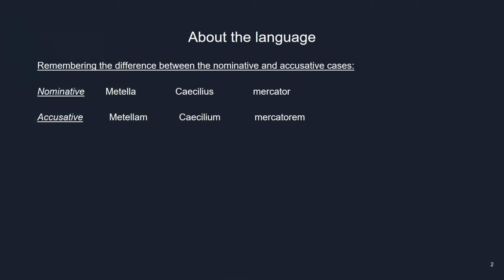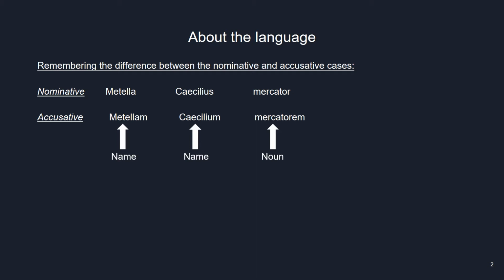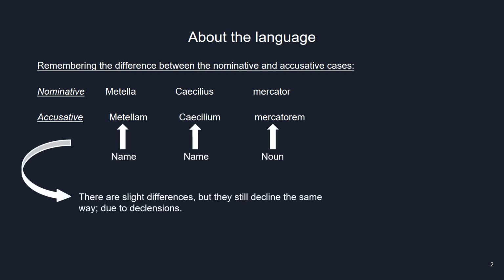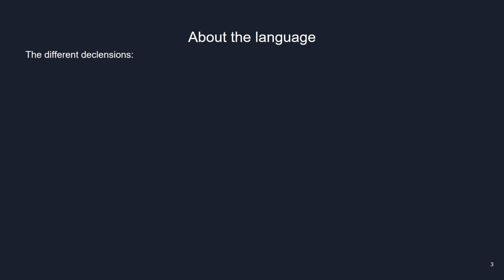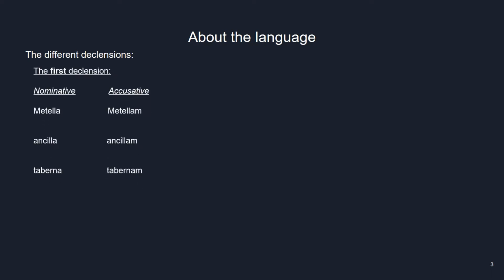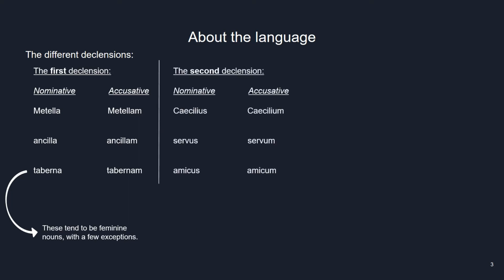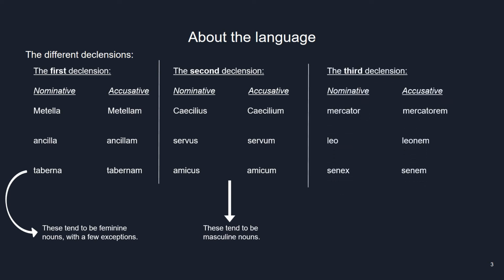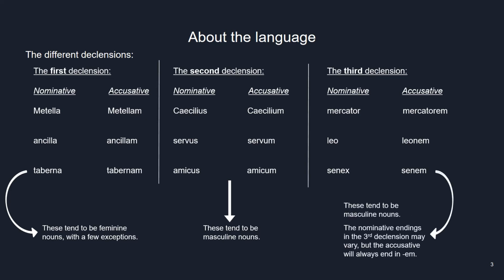Grammar for Stage 3 // Bedford School Classics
This is the CLC stage 3 powerpoint for grammar

Part 1/3 for stage 3.

Alfie W.